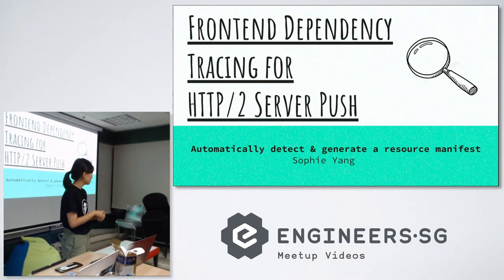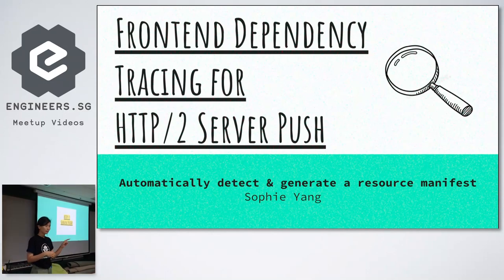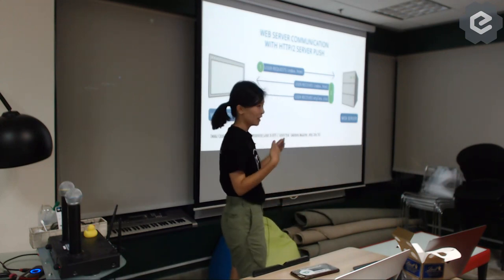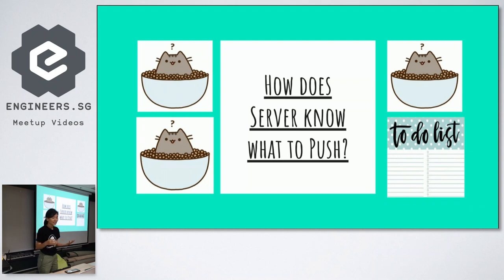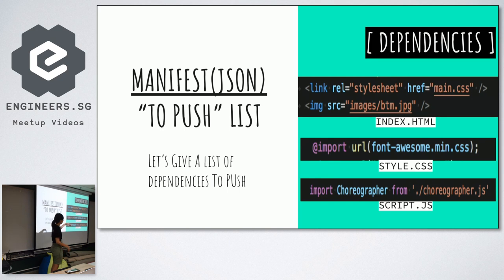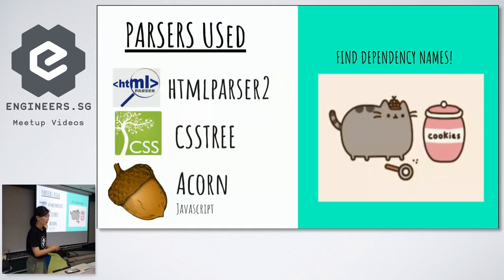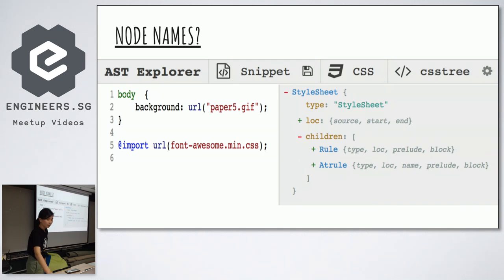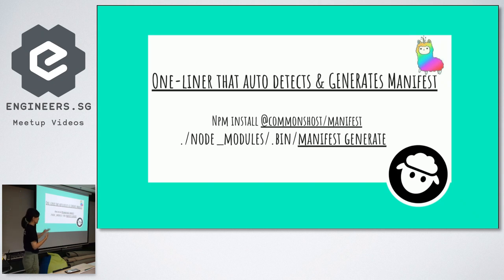Frontend Dependency Tracing for HTTP/2 Server Push - Talk.CSS #30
Speaker: Sophie Yang

Sophie built a tool for faster static web loading. This tool parses through HTML, CSS, and Javascript files and writes detected dependencies in a resource manifest. This resource manifest help us to benefit from new exciting technology called HTTP/2 Server Push. She will share the tools she used and the concepts (i.e. Abstract Syntax Tree) she learned from this journey.

Recorded by: